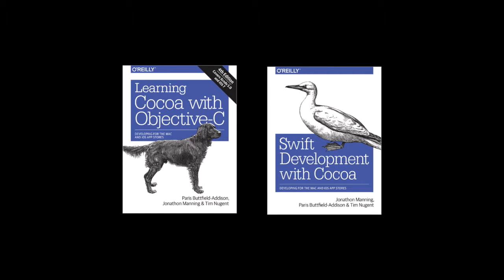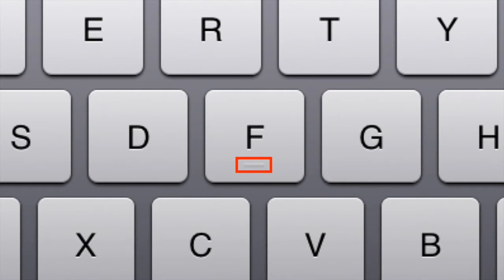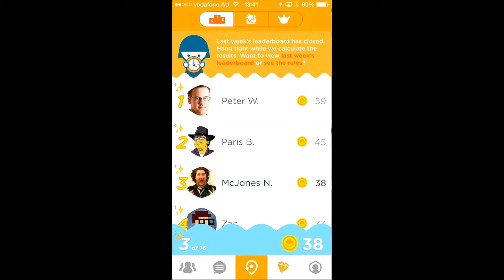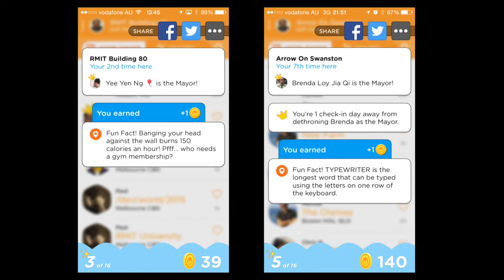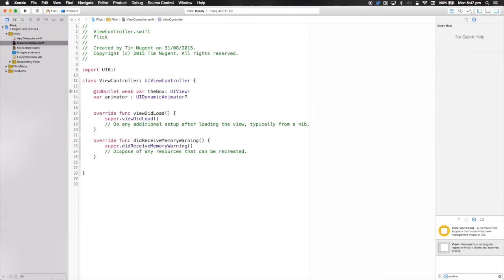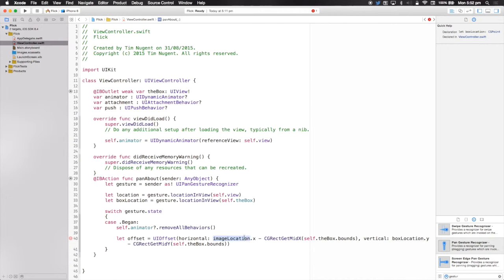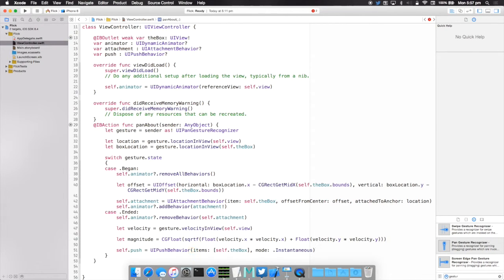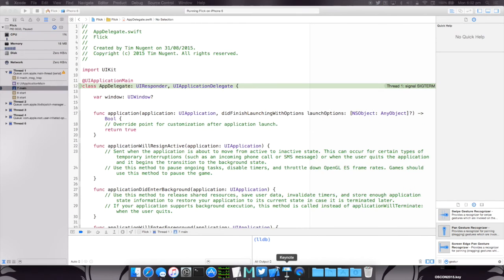Physics, and Other Meaningless Tweaks Your Users Will Love!* (/dev/world/2015)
Presenter: Tim Nugent

This talk covers the use of physics and similar real world effects in your applications to make them, well more physical. Despite Apple's push towards ugly design, your users still like their apps to work the way the real world works and I think deep down inside Apple knows this. There is a slew of great APIs which are rarely used to make your App a lot more real feeling. This session talks about these APIs and other options you have from both a design and developer perspective.

*User love is not guaranteed.